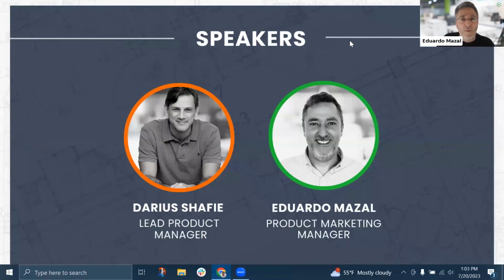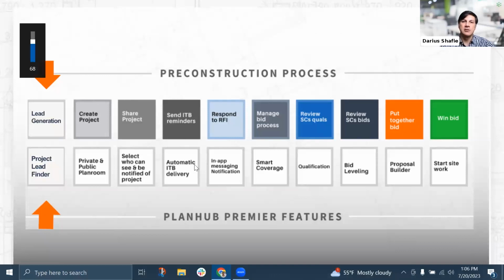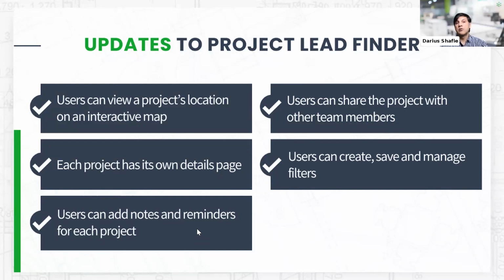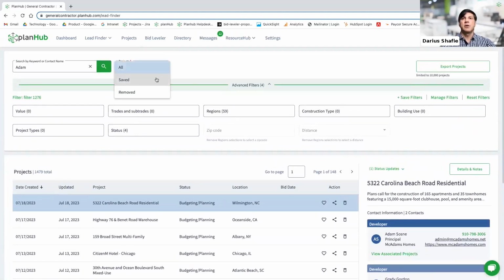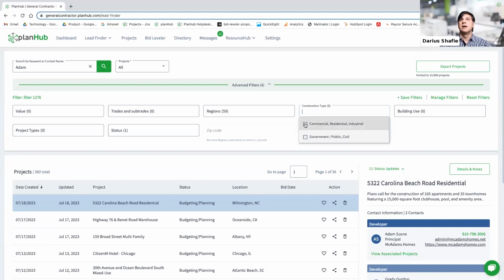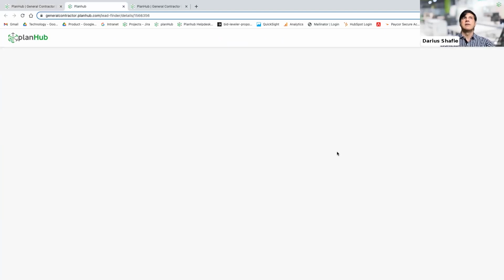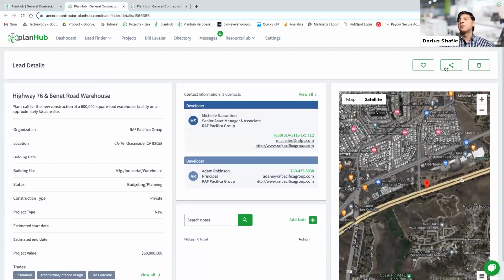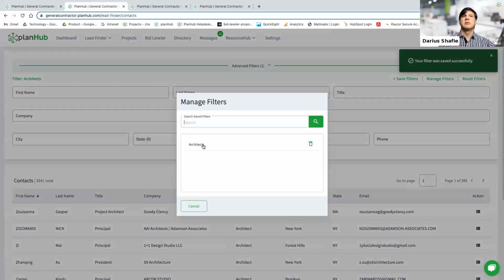PlanHub's Project Lead Finder Webinar - July 20th, 2023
Discover the latest enhancements to our  Project Lead Finder, including Interactive Map, Detailed Project Pages, Notes, and Reminders with Seamless Project Sharing and much more.